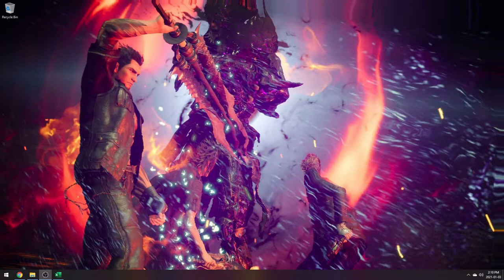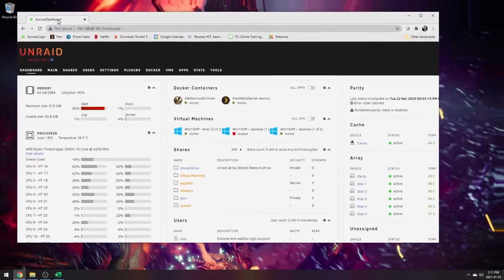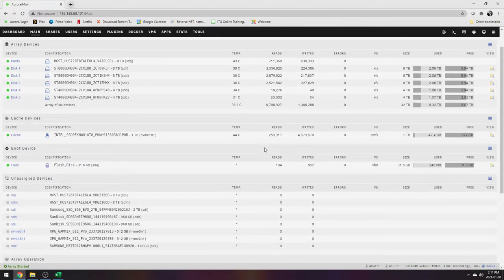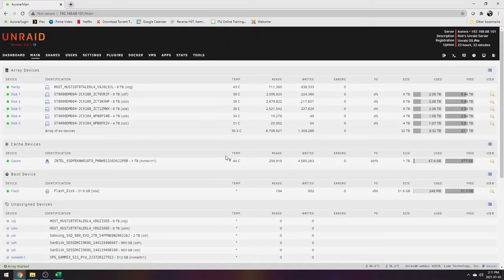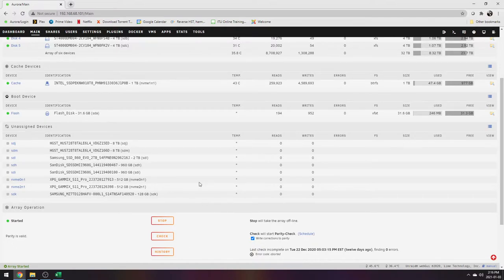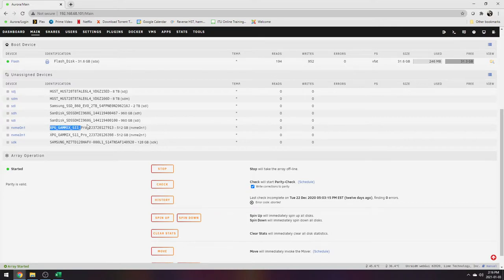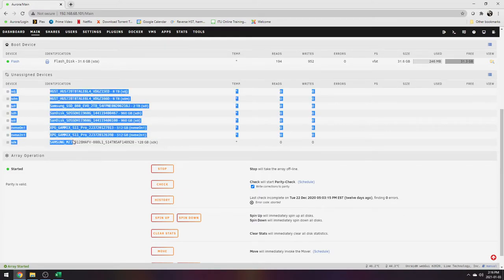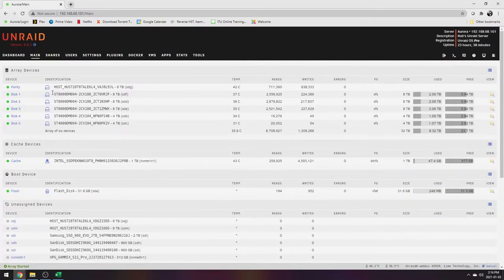2950X - Unraid Gaming VM Build - VM Scripts